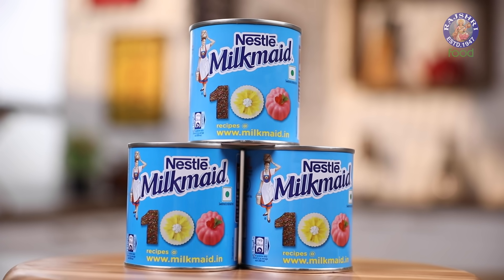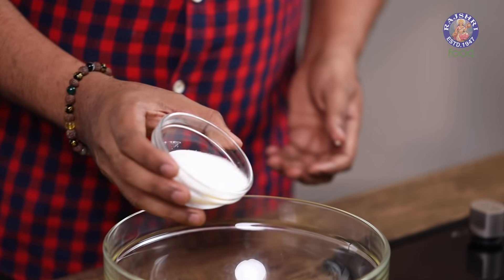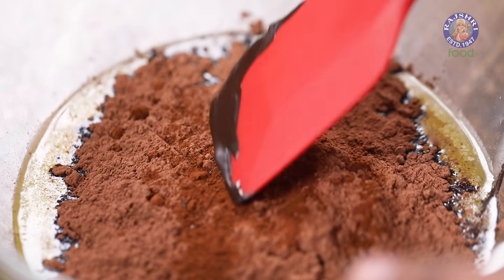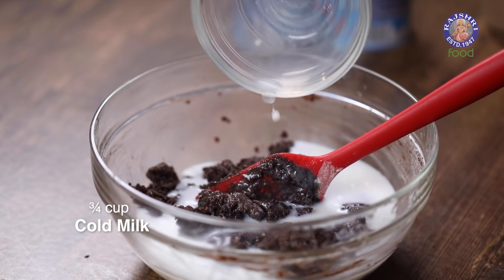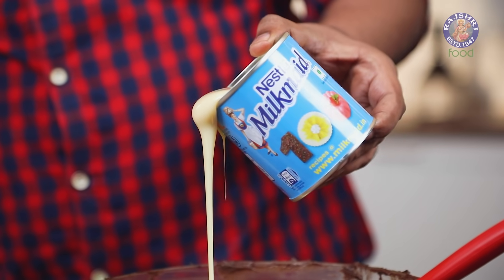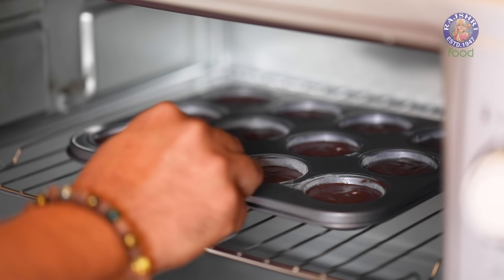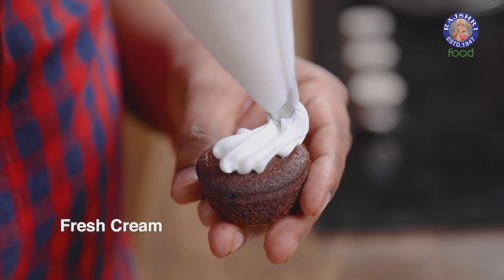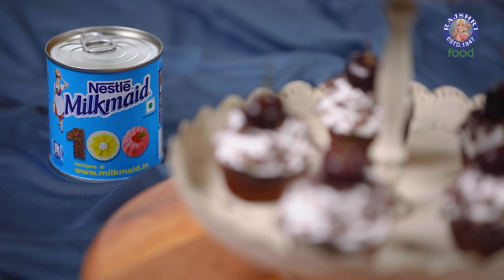Black Forest Cupcake Recipe | Cupcake Using Condensed Milk | Eggless Cupcakes | Nestlé MILKMAID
How To Make Cupcake at Home | Cupcake Recipe with Milkmaid | Chocolate Cupcake Recipe | Eggless Black Forest Cake Recipe | How To Make Black Forest Cake at Home | Last Minute Dessert Ideas | Chocolate Muffins | Chocolate Cherry Cupcakes  | Dark Chocolate Cupcake Recipe | How To Bake Cupcakes in Oven | Milkmaid Muffins | Milkmaid Recipes | Perfect Cupcake Recipe | Milkmaid Cake Recipe | Cupcake Recipe For Beginners | Rajshri Food

Want to know more about Nestlé MILKMAID?

Learn how to make Black Forest Cupcake at home with our Chef Varun Inamdar

Black Forest Cupcake Ingredients:
Introduction

How To Make Batter for Black Forest Cupcake
1 cup Butter (melted)
1/4 cup Caster Sugar
1/2 cup Dark Chocolate (melted)
2 tsp Vegetable Oil
1 & 1/2 tsp Vanilla Extract
1/4 cup Cocoa Powder
1/2 tsp Coffee Powder
1&1/2 cup Refined Flour
1&1/2 tsp Baking Powder
3/4 tsp Baking Soda
3/4 cup Cold Milk

Adding Yummy Nestlé MILKMAID to the Cake Batter
400 ml  Nestlé MILKMAID

Pouring the Cake Batter Into The Mould
Baking Tip
How To Bake The Black Forest Cupcake

Topping Idea For Cupcake
Fresh Cream
Dark Chocolate
Fresh Cherries

About Cupcakes
A cupcake is a small cake designed to serve one person, which may be baked in a small thin paper or aluminum cup. As with larger cakes, frosting and other cake decorations such as fruit and candy may be applied. A standard cupcake uses the same basic ingredients as standard-sized cakes: butter, sugar, condensed milk, or milkmaid and flour. Nearly any recipe that is suitable for a layer cake can be used to bake cupcakes. The cake batter used for cupcakes may be flavored or have other ingredients stirred in, such as raisins, berries, nuts, or chocolate chips. |